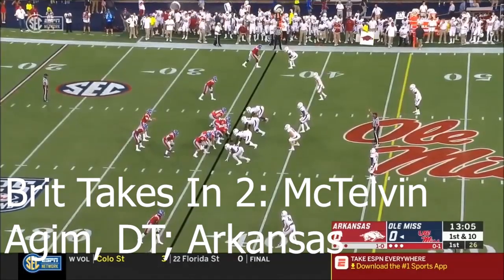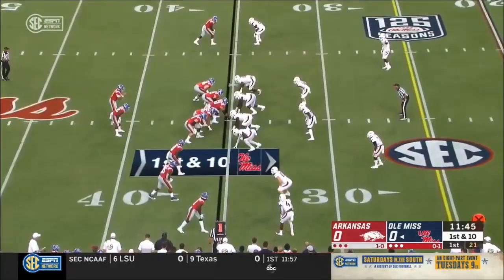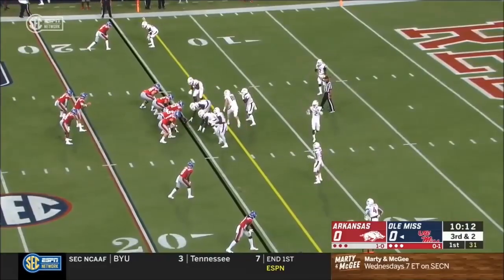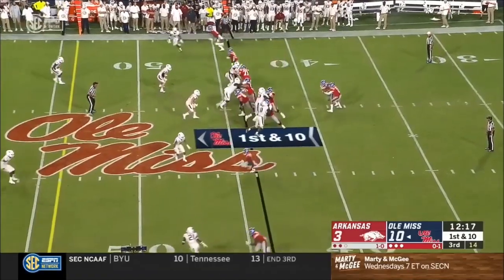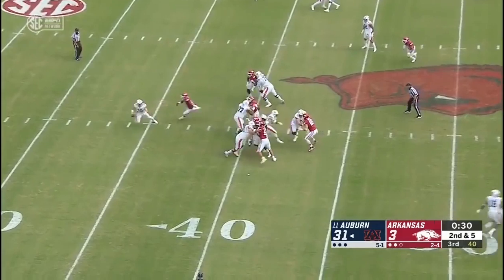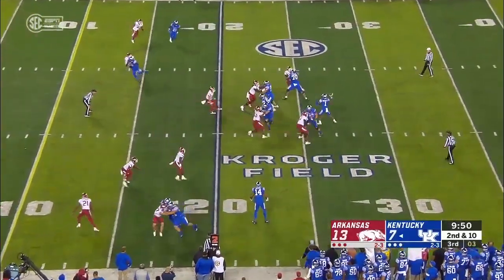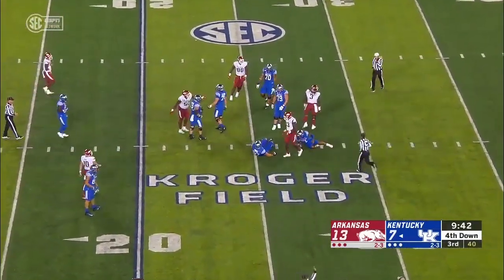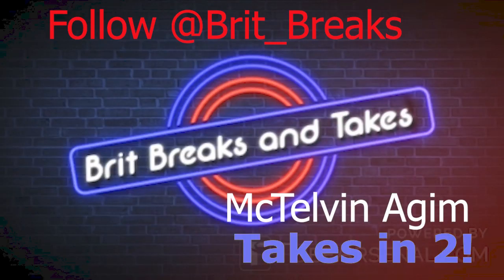MCTELVIN AGIM HIGHLIGHTS - BRIT TAKES IN 2 - DAY 3 SLEEPER DT?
Hey guys, Brit Breaks here! Another day, another Take in 2! Next it's McTelvin Agim, DT out of Arkansas.

A guy who has some really intriguing developmental upside with his first step explosion and some real dominant flashes on tape.

If you really like what I do and want to support the hours of time and money in draft/card videos, any donations would be SUPER appreciated!